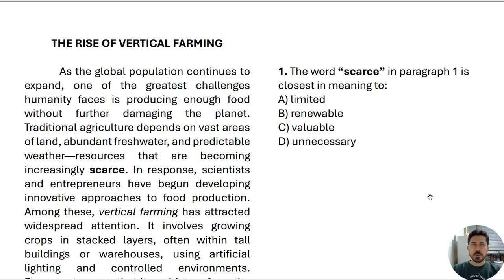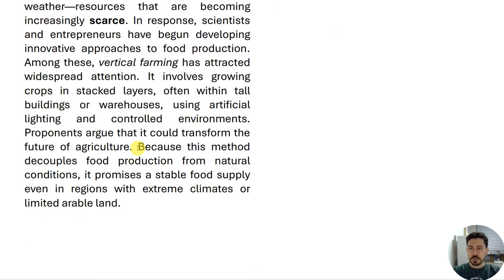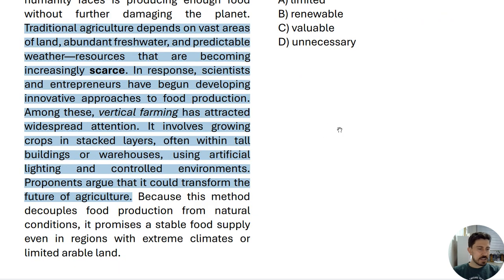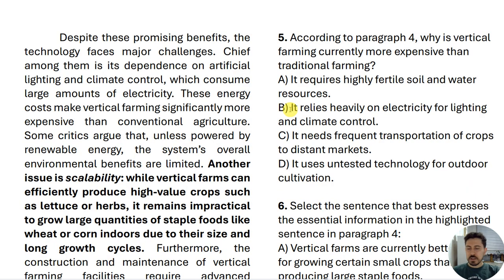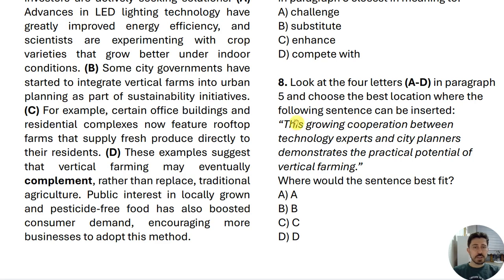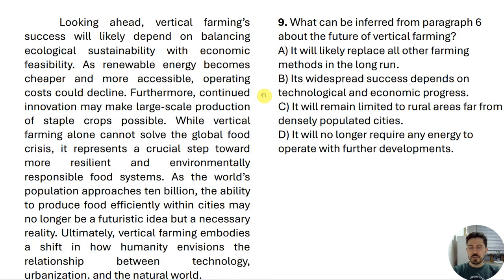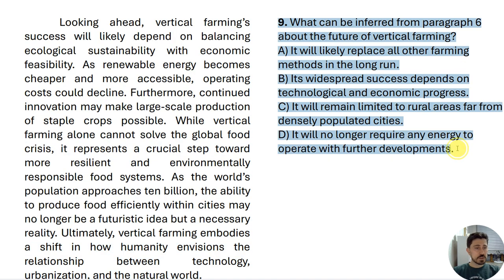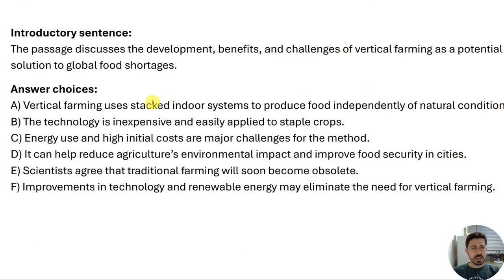TOEFL IBT & E-TEP Reading Section General Approach and Navigation